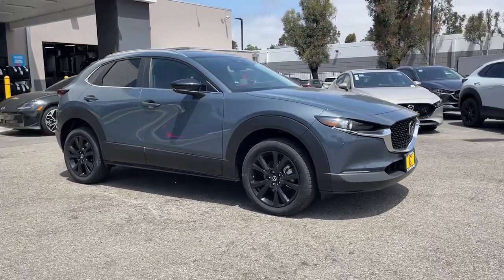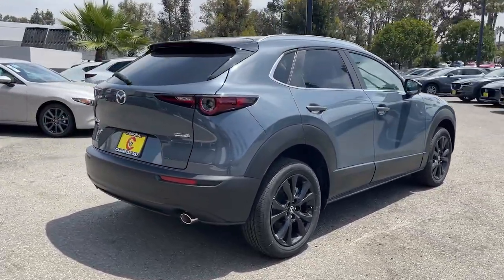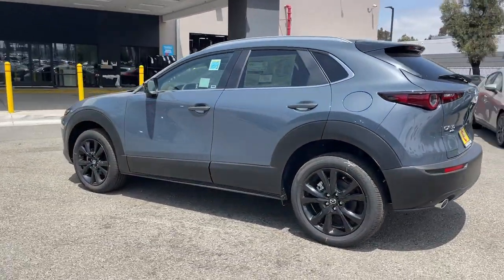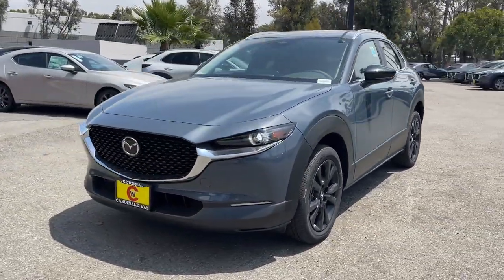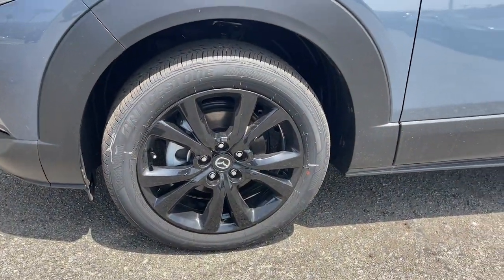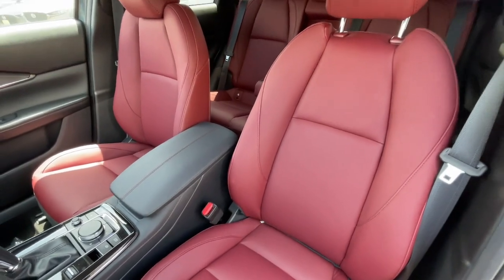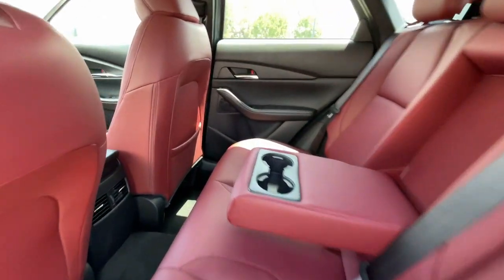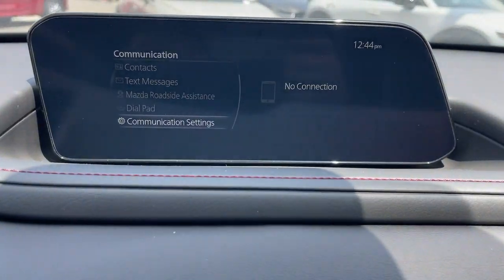2024 Mazda CX-30 2.5 S Carbon Edition Riverside, Temecula, Loma Linda, Orange County, Corona CA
New 2024 Mazda CX-30 2.5 S Carbon Edition available at Cardinale Way Mazda Corona located in 2595 Wardlow Road, Corona, CA, 92882.
Stock#: M6820 - VIN#: 3MVDMBCM0RM644963

CX-30

You're gonna love the  2024  Mazda CX-30. Here's an upscale SUV that's just the right size: the Mazda CX-30. This crossover offers more room than a subcompact and prioritizes design excellence, starting with its comfortable, quiet cabin and infotainment system.  The following are some of this vehicles highlighted options: Apple Carplay®/Android Auto®, Keyless Entry, Moonroof, Back-Up Camera, Heated Mirrors, Dual Zone A/C, Steering Wheel Audio Controls, Power Driver Seat, Alarm, Heated Front Seat(s). Crossover convenience meets refined sophistication in this remarkable CX-30. See for yourself when you take it out for a test drive. Our professional staff looks forward to giving you excellent service!